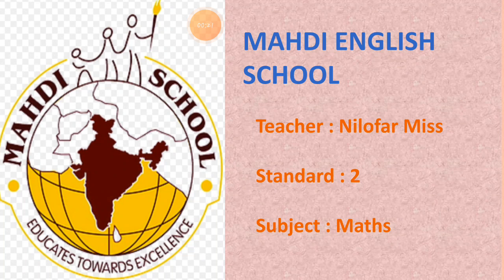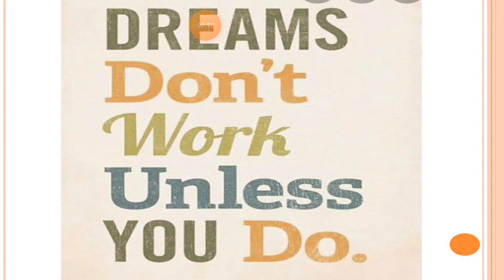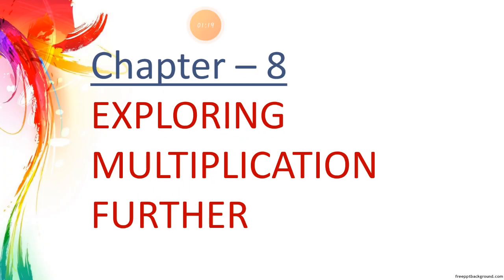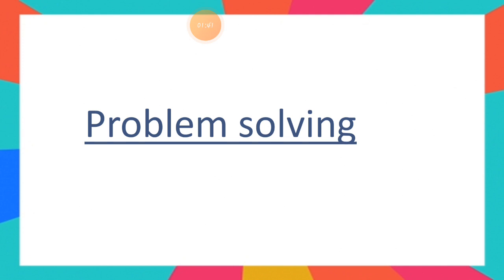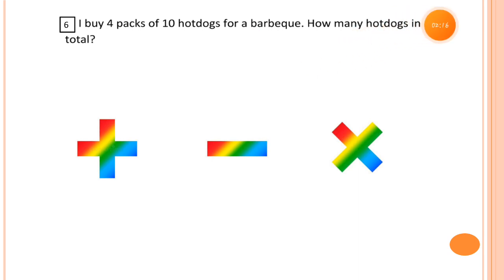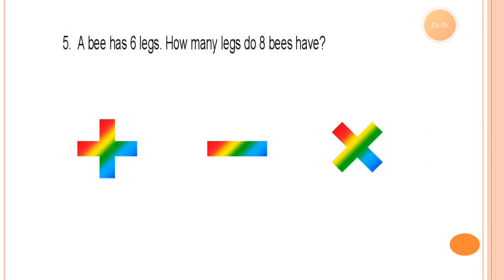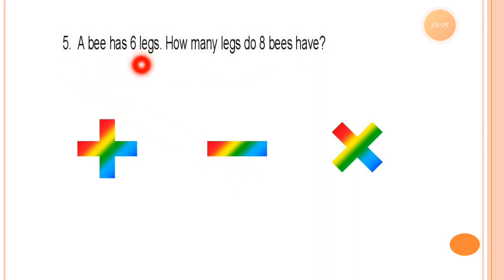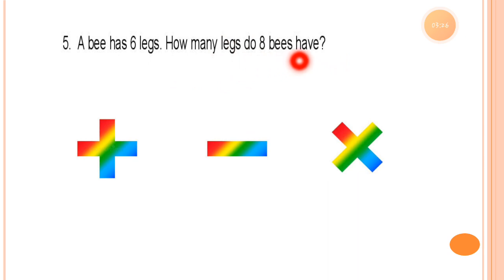English Medium - STD - 2 - MATHS - CH - 8 - REVISION - WORD PROBLEM